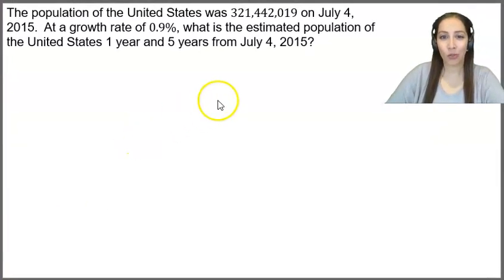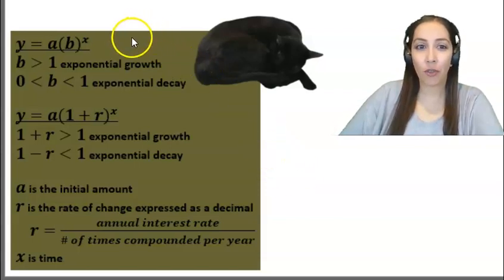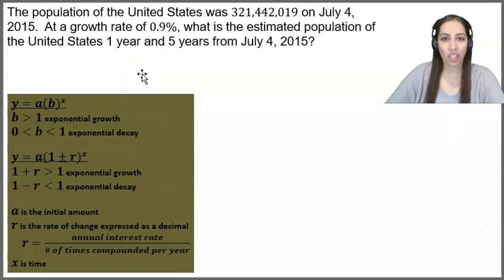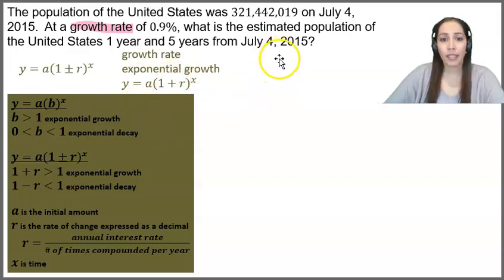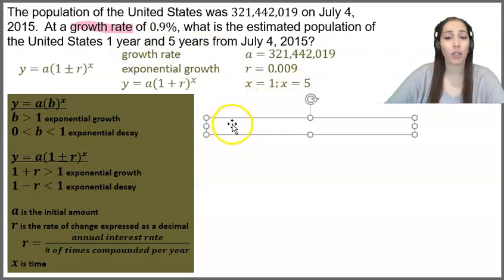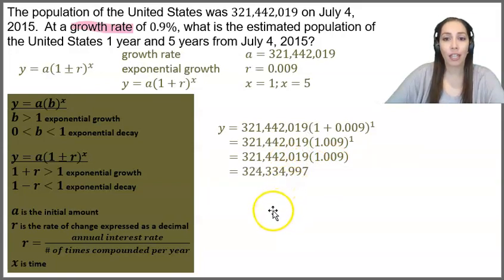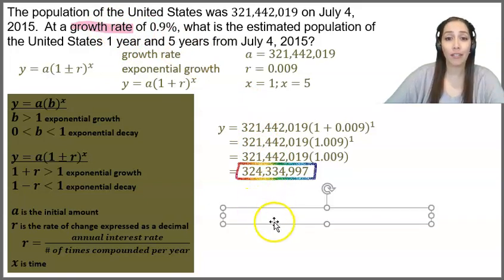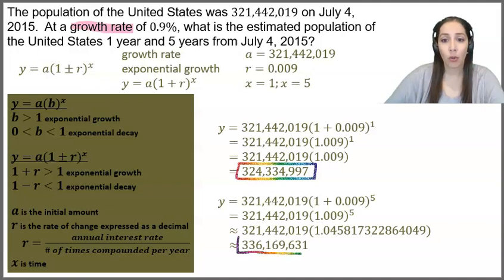Exponential Growth and Decay 2